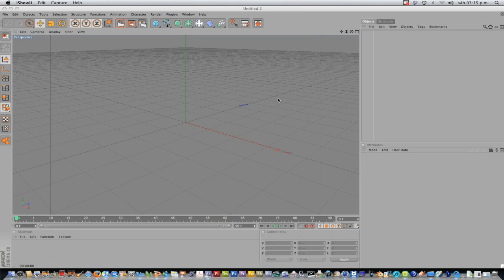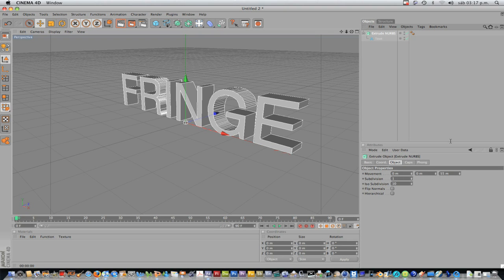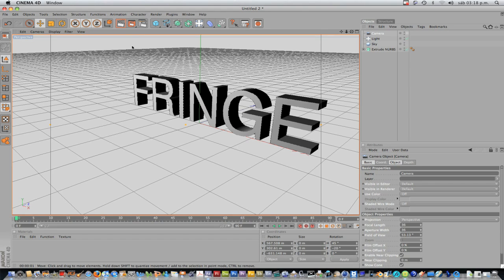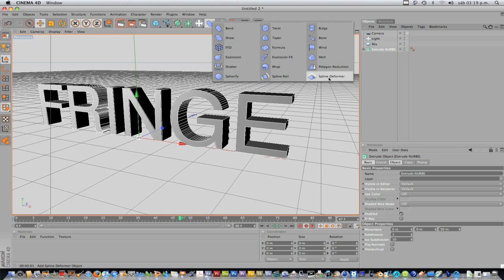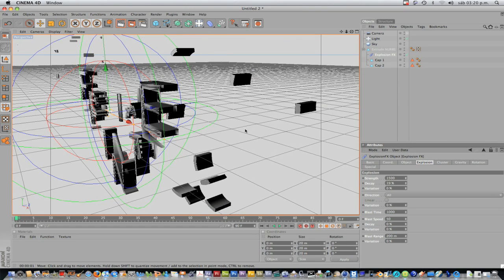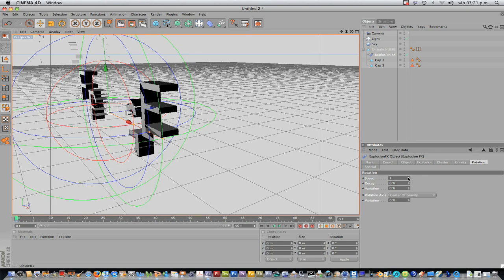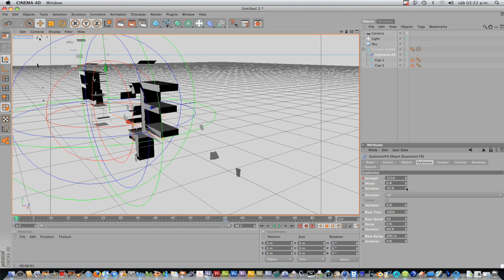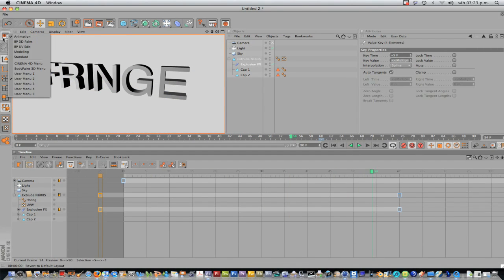Cinema 4d Tut-Fringe 3d Shattering text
Create a 3d text like the one seen in Fringe.
Learn some cool camera moviements and how to shatter a text